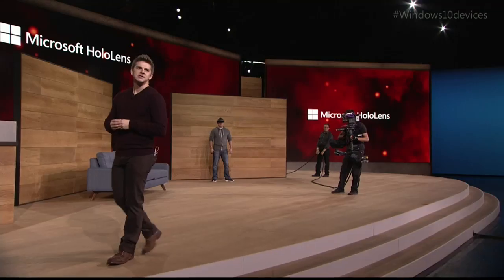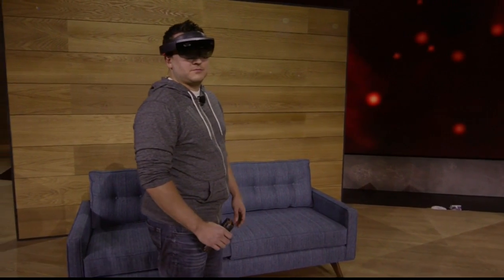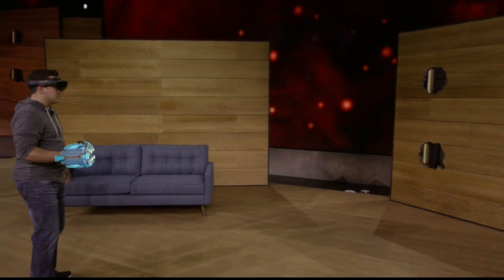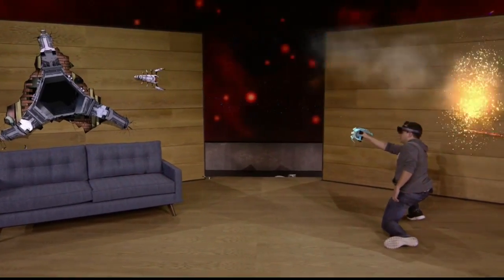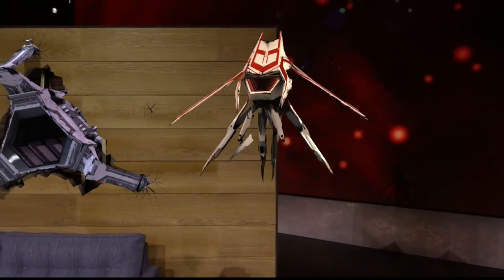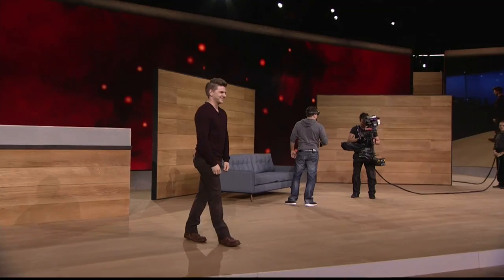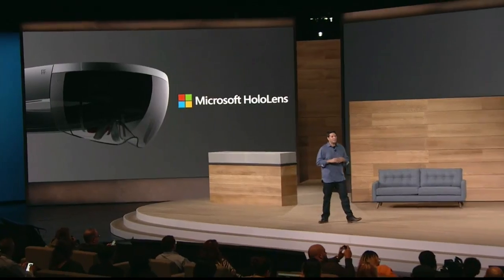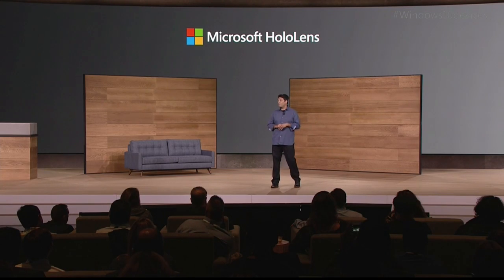Hololens Project Xray Demo und Preis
Artikel auf Golem.de:
Video auf Golem.de: